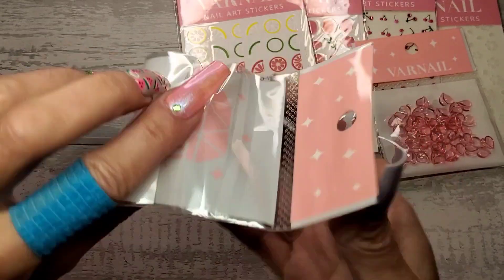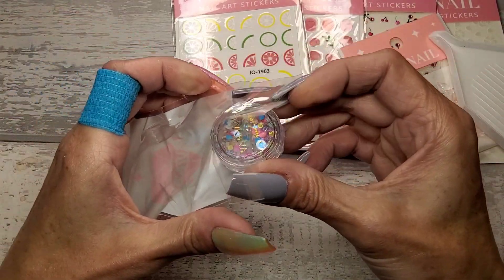NAIL ART MYSTERY BOX FROM VARNAIL!! JAM PACKED WITH FUN STUFF!! MONTHLY SUB BOX